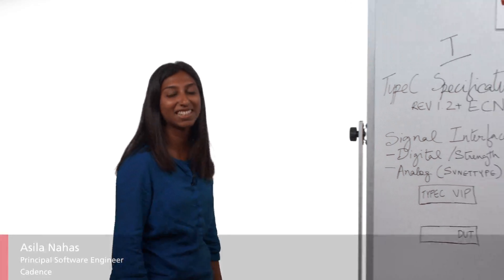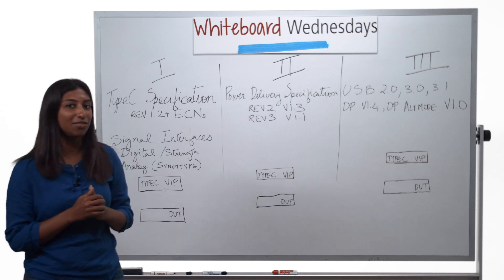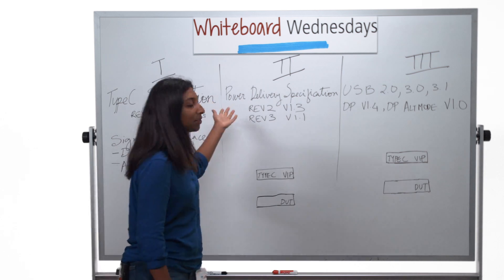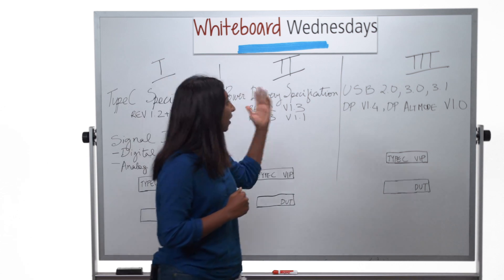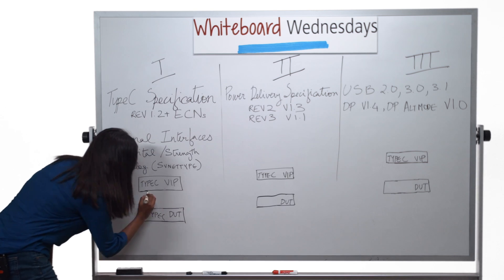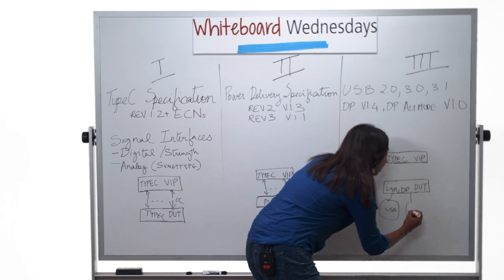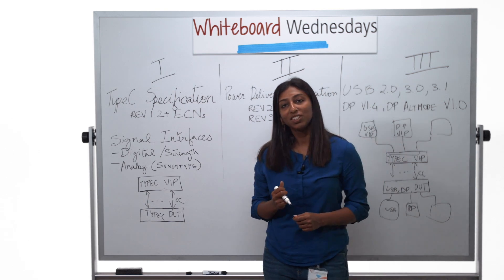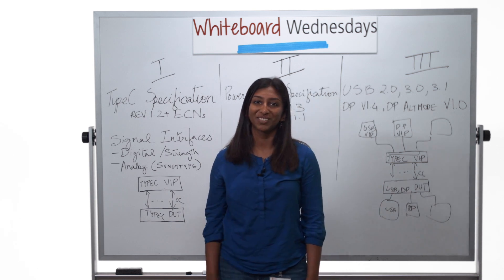Whiteboard Wednesdays - Introduction to Cadence USB Type-C VIP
In this week's Whiteboard Wednesdays video, Asila Nahas describes the USB Type-C VIP and goes over the multiple designs the VIP can be used to verify.